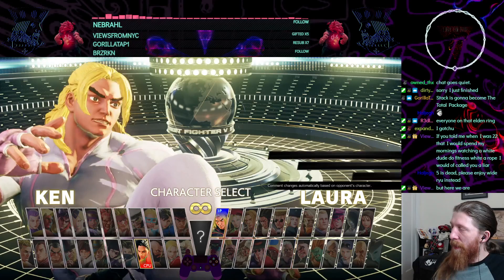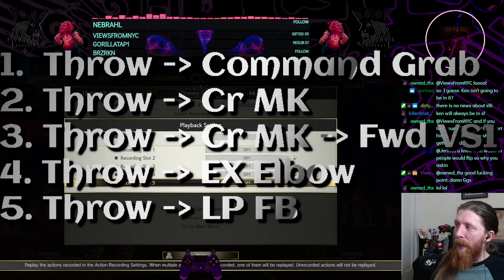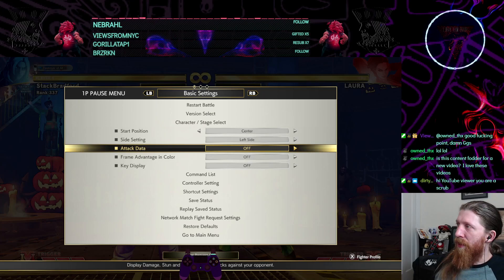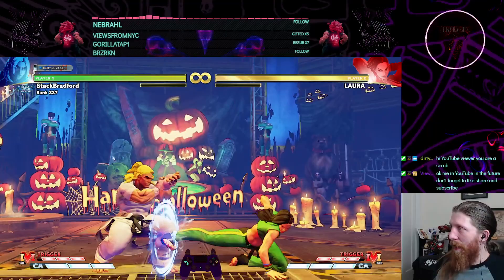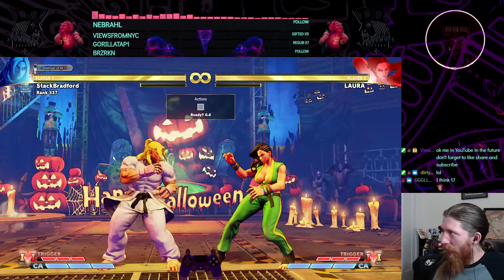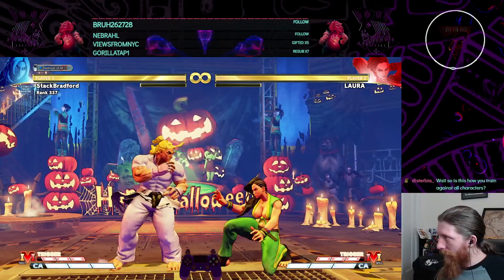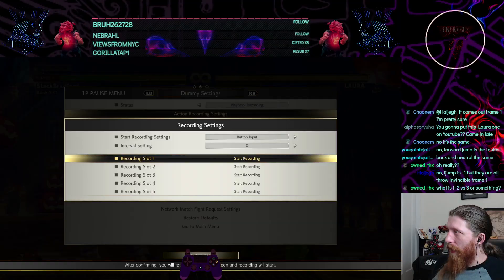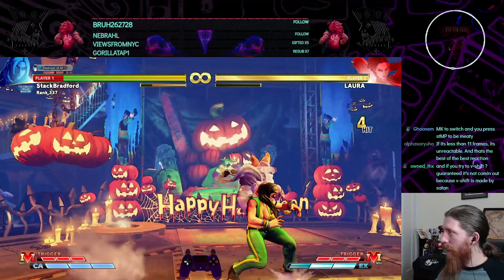Laura players want this drill BANNED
Book a 2 hour training session for optimal data transfusion!